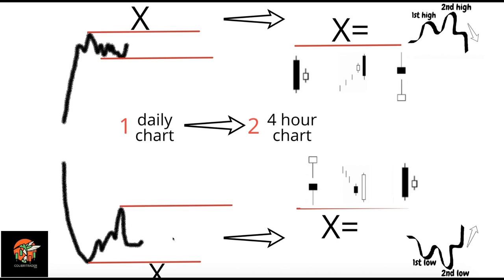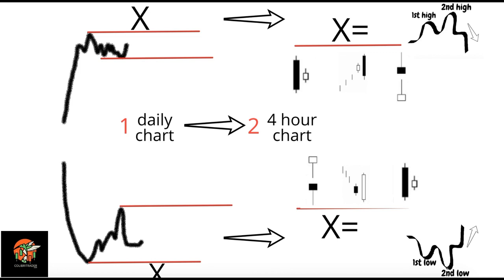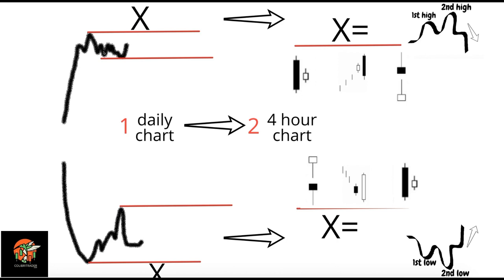Complete Demand & Supply Course for profitable Trading (In English)- Episode 3